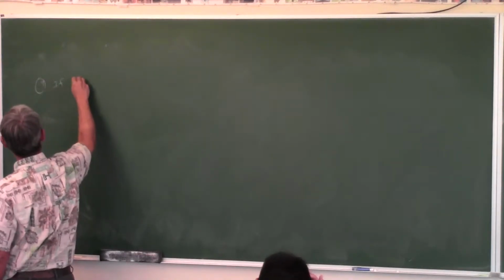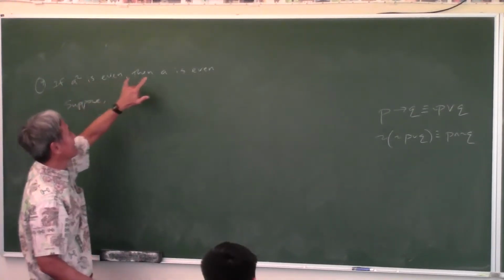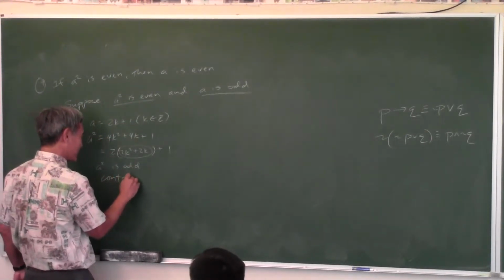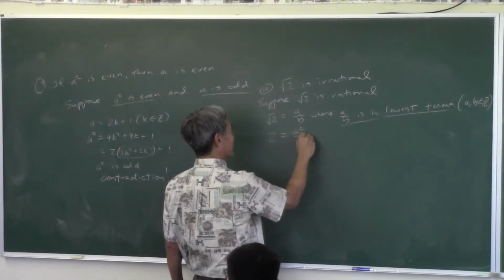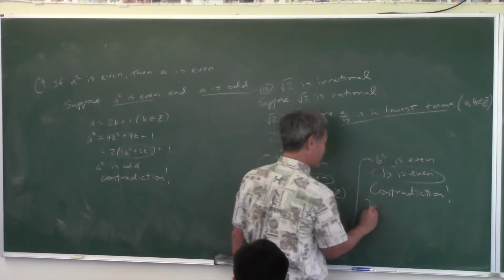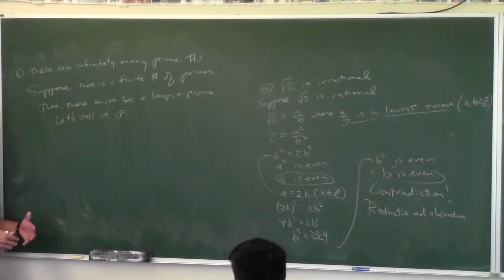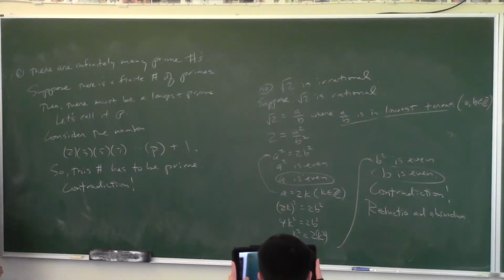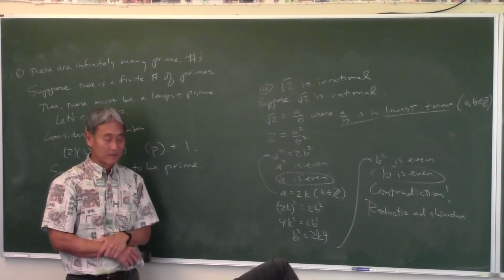MVC Indirect Proof